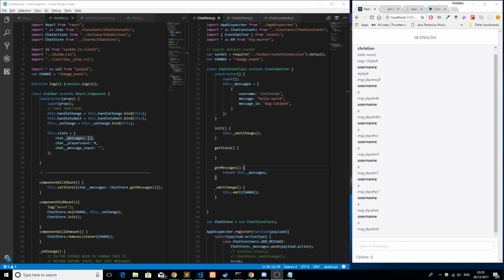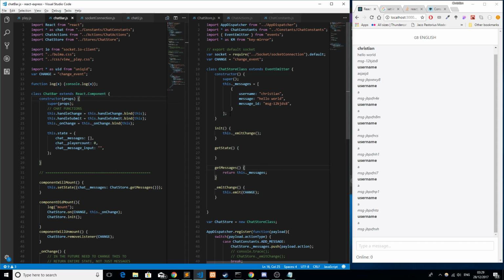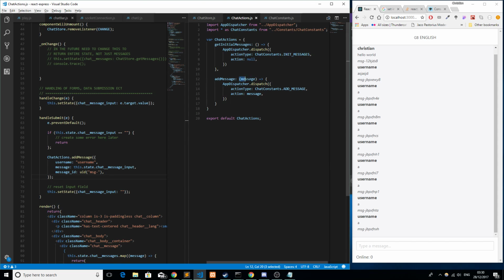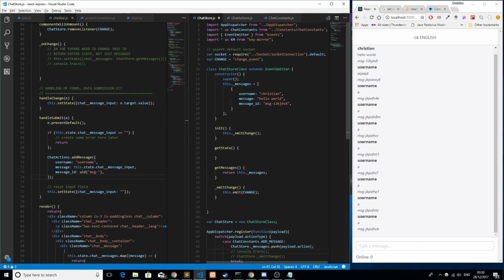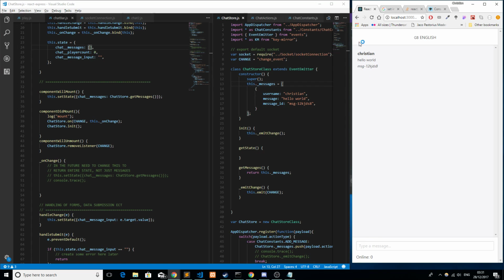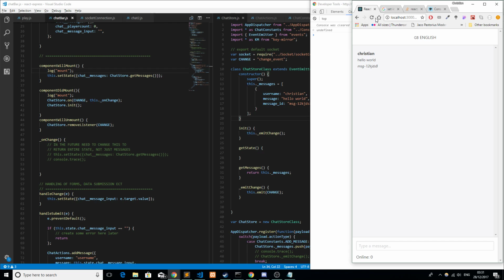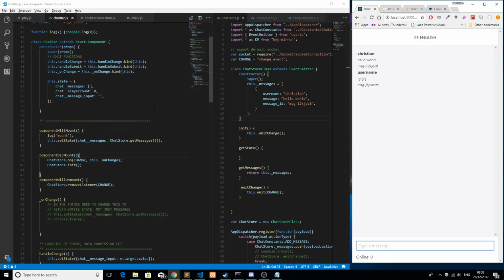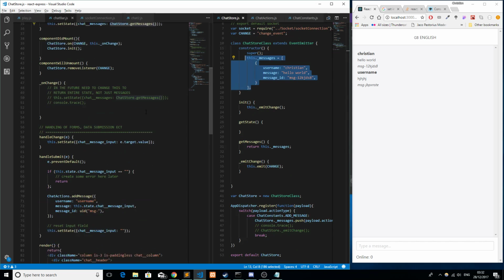React Problemo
Turn volume up - I have a shitty mic
pls help me

also I suck at explaining and I mumble like crazy, so bare with me.